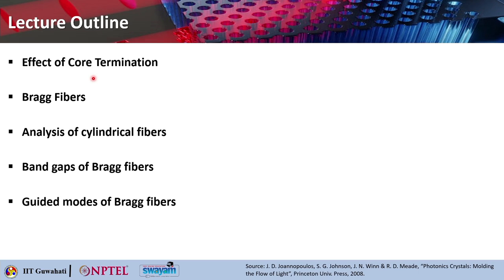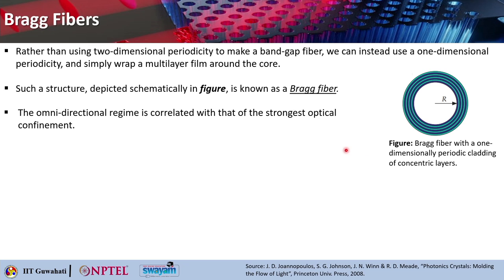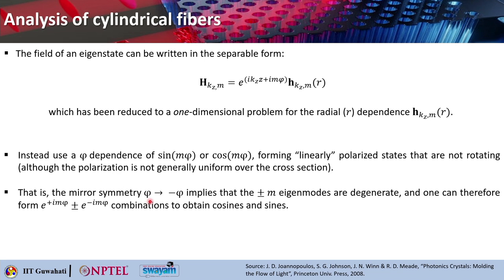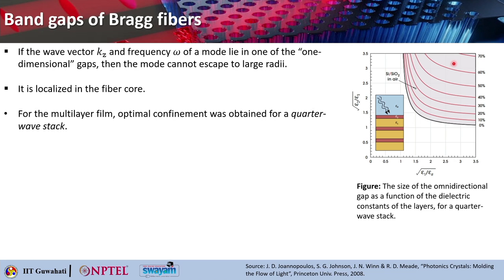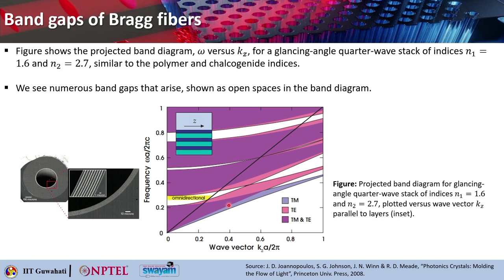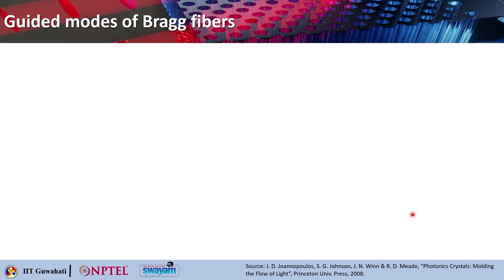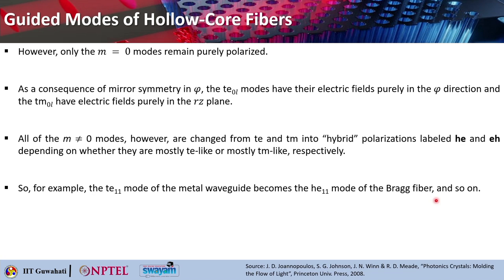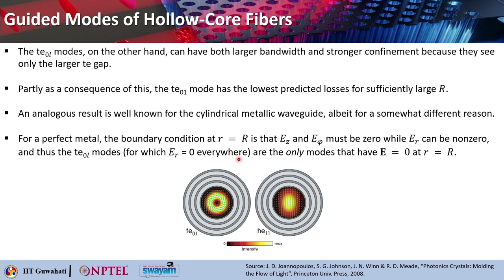Lec 28: Overview of Bragg Fibers